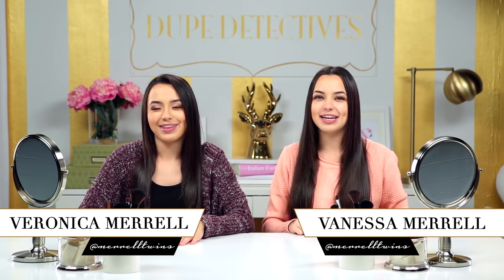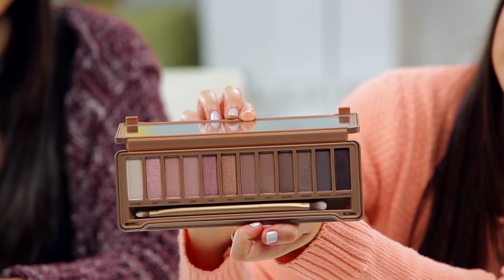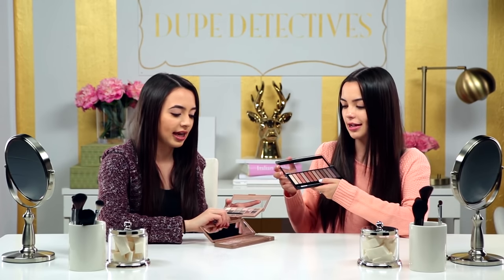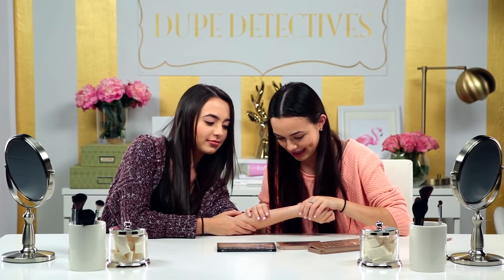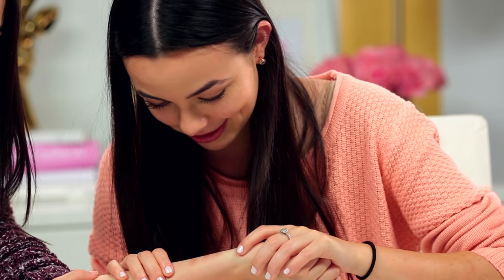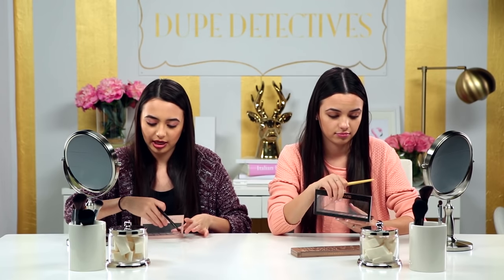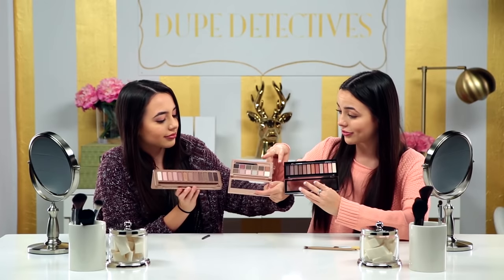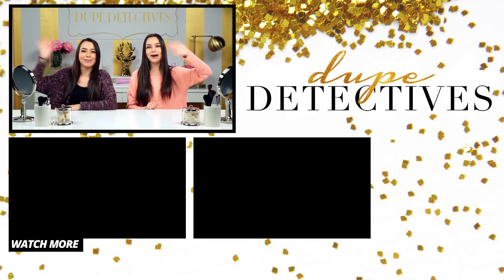BEST URBAN DECAY NAKED 3 PALETTE DUPES?! Dupe Detectives w/ the Merrell Twins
Veronica and Vanessa share their favorite Naked 3 Palette Dupes!

→ follow AwesomenessTV! ←